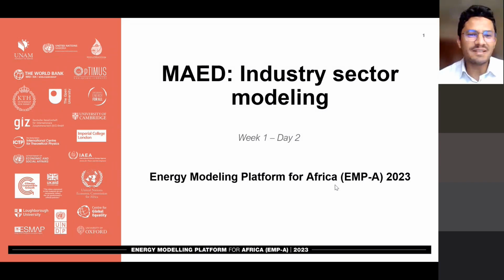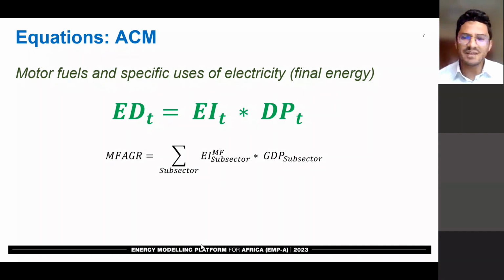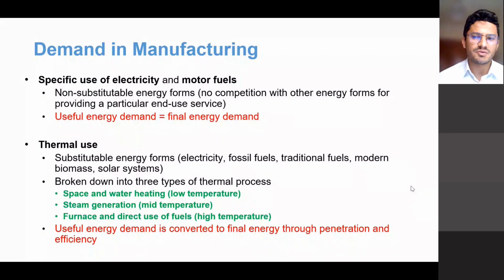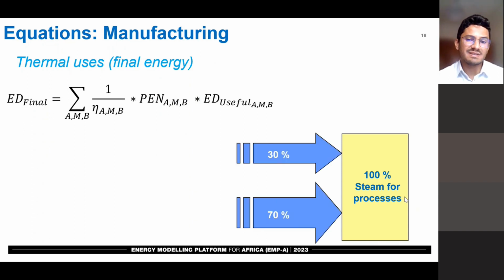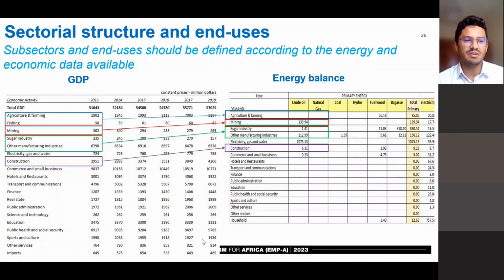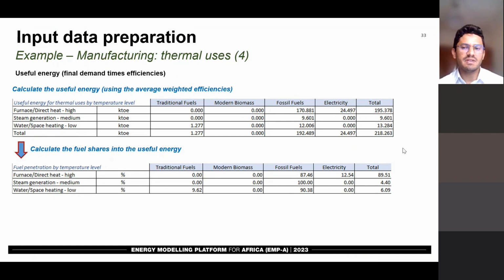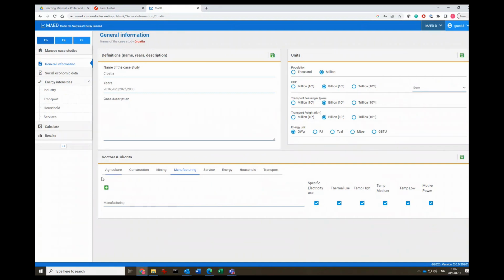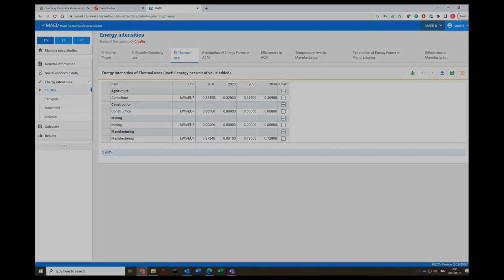MAED: Industry Sector Modelling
This session discusses different economic parameters and how they are structured and modelled. It first discusses the structure of different industrial sectors (agriculture, mining, construction, manufacturing, services (including transport) and energy; how to input data and use calculations.

Speaker: Soufiane Hachad,  (ONEE, Directorate of Strategy and Planning, Morocco)

00:00:00 Introduction
00:01:23 Sectoral Structure and End Uses
00:06:22 Agriculture, Construction, and Mining
00:19:16 Manufacturing
00:36:11 Input Data
00:51:29 Live Demo